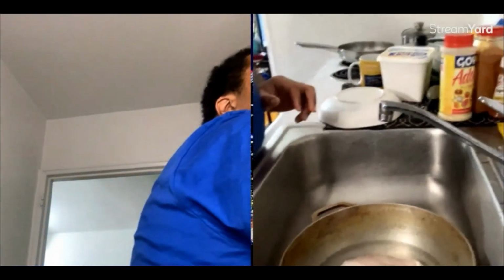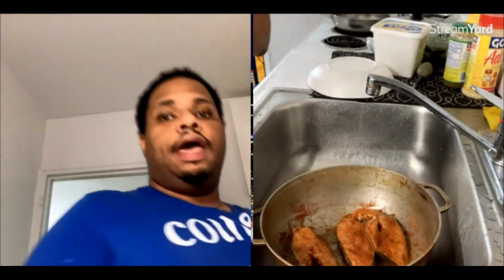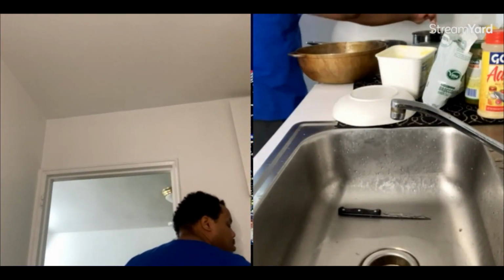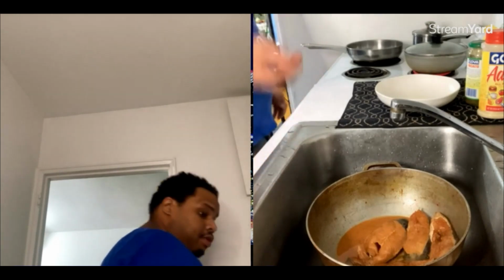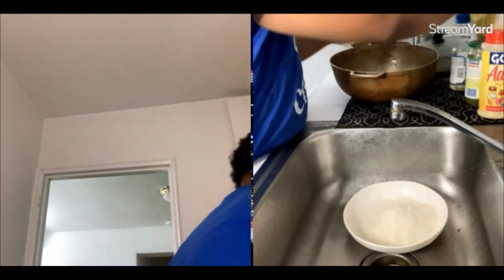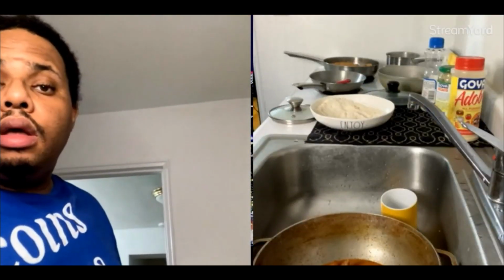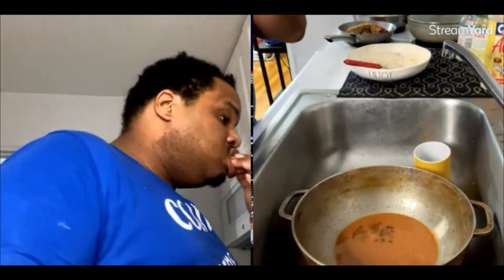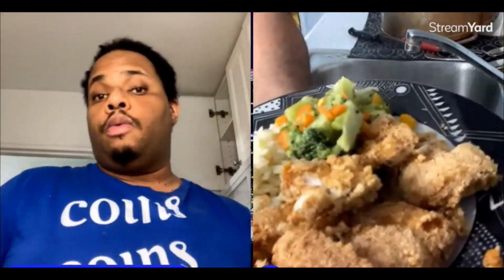JAMAICAN FRIED SNAPPER FISH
HEYYY EVERYONE ENJOY THIS COOK WITH ME JAMAICAN FRIED SNAPPER FISH

HOUSE OF X ENTERTAINMENT INC PO.BOX 351
575 EAST TREMONT  AVE  BRONX NY 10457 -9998

MEMBERS LINKS  AND CHANNELS  CHECK THEM OUT

_lmGcmMcg/

Morning Time Talk  9:00AM EST  MONDAY TUESDAY WEDNESDAY THURSDAY FRIDAY SATURDAY OFF  ON  SUNDAY

Host Links